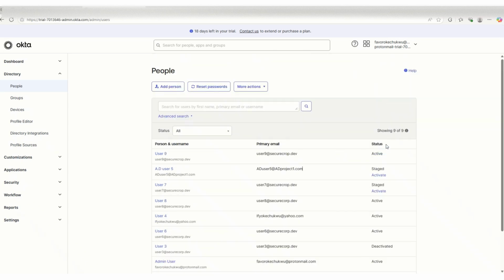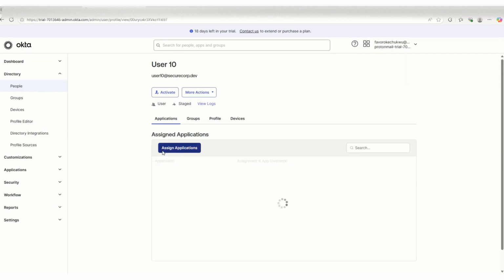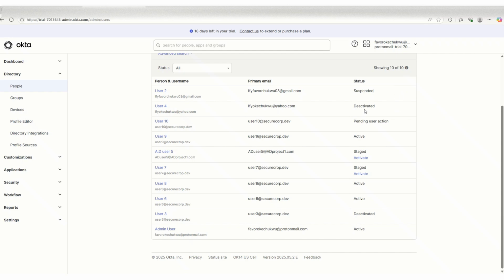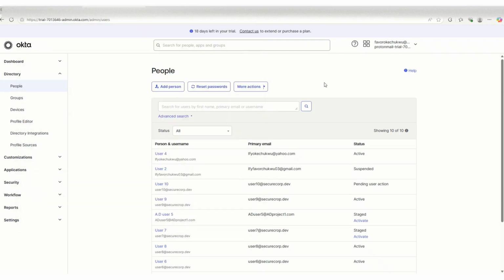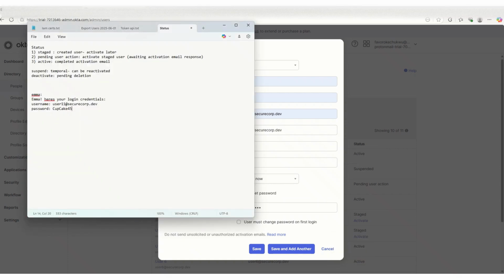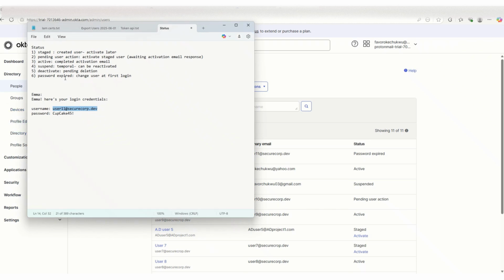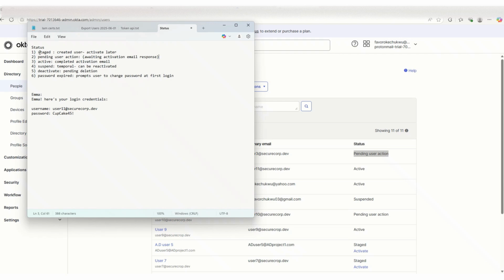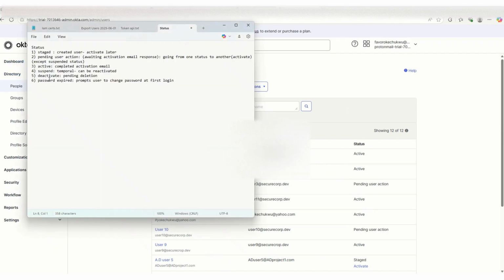Okta Users & Status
Okta users & status explanation:

Status (rough! explanation lol.. but I hope it's clear)
1) Staged : created user- activate later
2) Pending user action: (awaiting activation email response): going from one status to another(activate) (except suspended status)
3) Active: completed activation email
4) Suspend: temporal- can be reactivated
5) Deactivate: pending deletion
6) Password expired: prompts user to change password at first login

1:27: What is a user?
3:35: staged user
8:03: deactivated vs suspended user
9:11: pending user action
11:26: active user
13:47: pending user action
17:08: admin set password & password expired
22:33: suspended user
23:02: deactivated user
27:01: activate now- admin set password